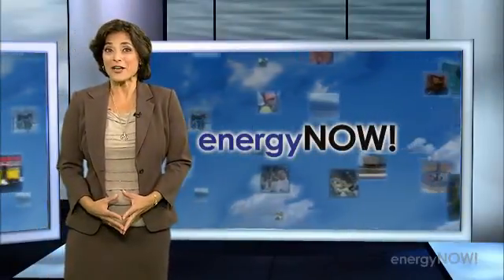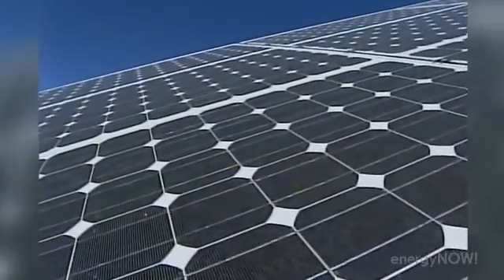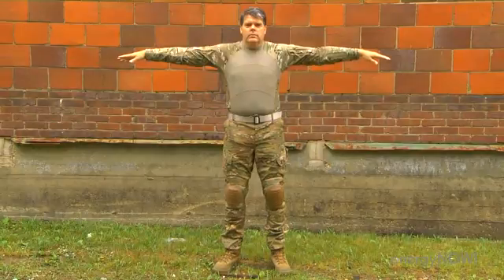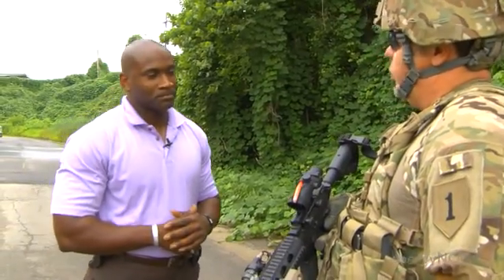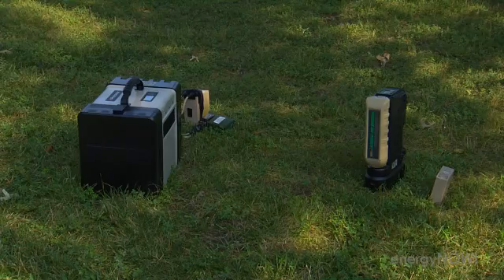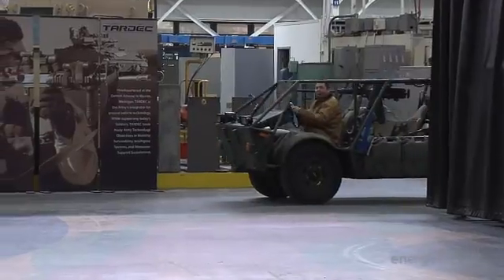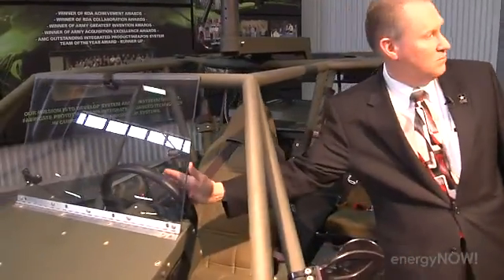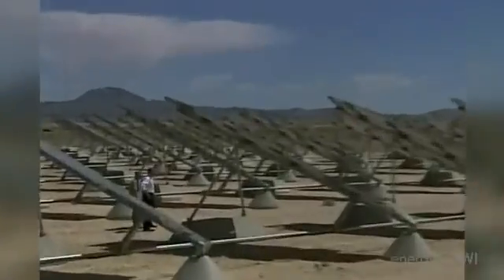Energy Innovations in the Armed Forces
The sun is a big part of the Air Force and Army's plans for alternative fuels. In "Energy Innovations in the Armed Forces," Correspondent Lee Patrick Sullivan learns how the Air Force is using the largest solar array in the Western Hemisphere to help reach a 20 percent renewable-energy goal by 2020. Lee Patrick dons full battle gear to find out why soldiers are replacing heavy batteries and generators with smaller, lighter ones. He also takes a ride in a prototype extended range electric vehicle and unrolls a "solar blanket" for charging electronics in a war zone.

Cynthia Lundgren of the Army Research Laboratory in Maryland explains how advanced battery research is helping reduce the number of generators and batteries that units need to take into battle. Paul Skalny of the Army's Tank Automotive Research, Development and Engineering Center tells Lee Patrick how hybrid electric vehicles can give U.S. forces an advantage in the field, and how many fewer lives are put at risk with each incremental increase in fuel efficiency.